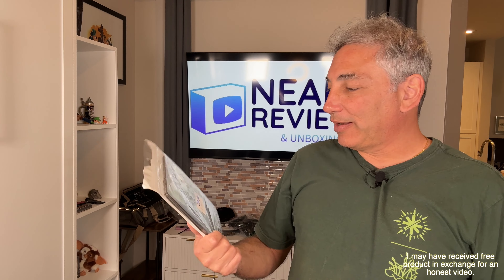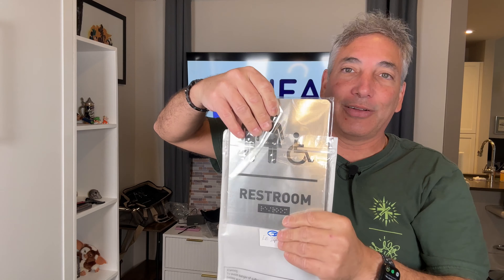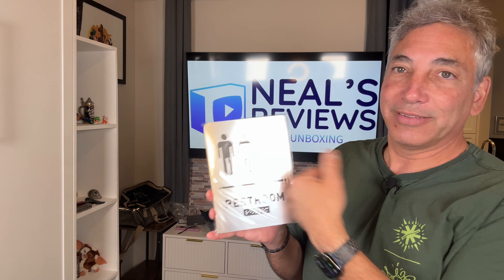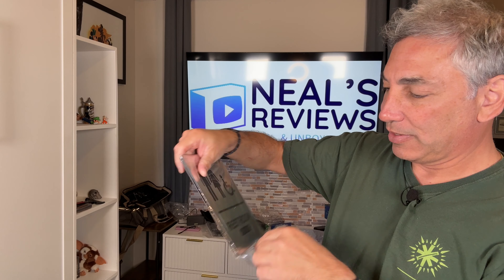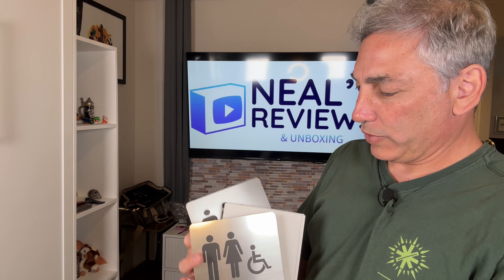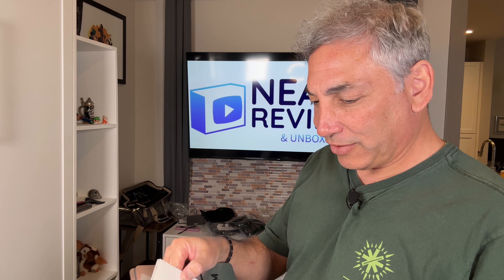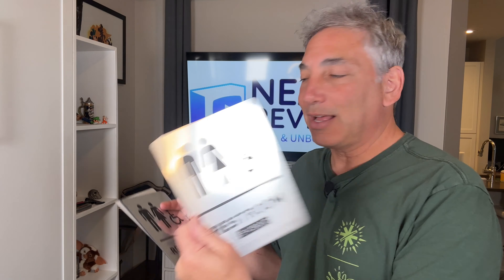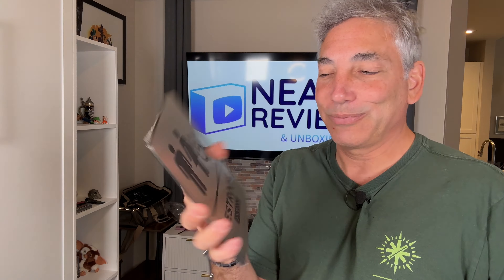All Gender Bathroom Sign Review & Unboxing 4K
Visit the Oudain Store
From Amazon
AD)